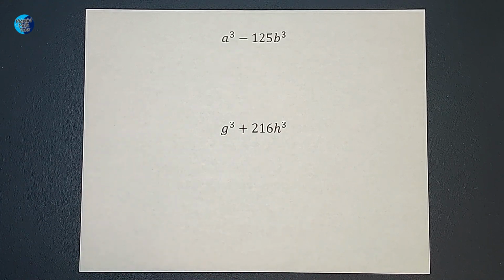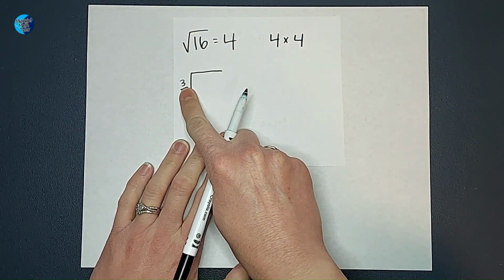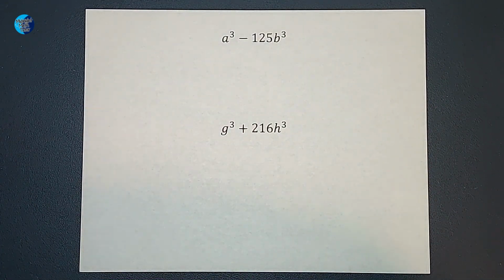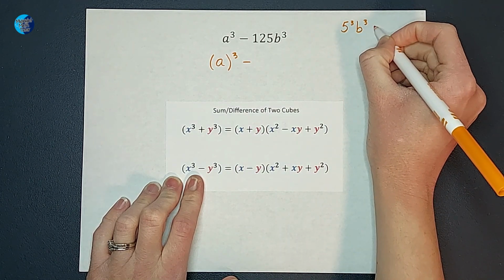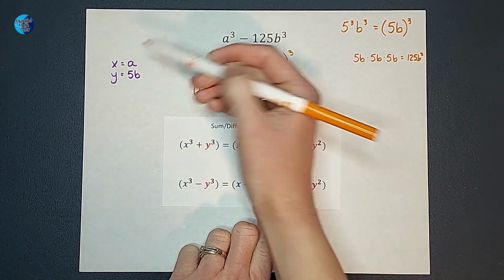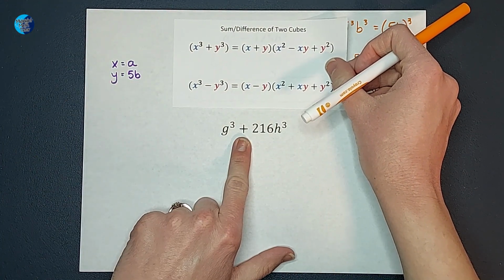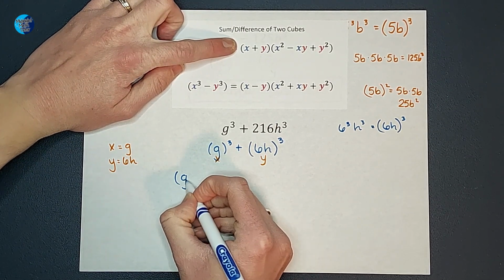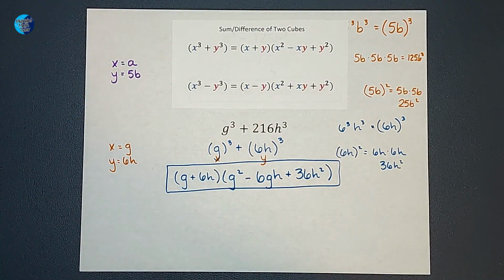Using the Sum or Difference of Two Cubes to Factor | Step-by-Step Guide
You're probably pretty familiar with factoring. In this video, we look at a very specific type of factoring. The sum (or difference) of two cubes can be used when your two terms are both perfect cubes being added (or subtracted) together.